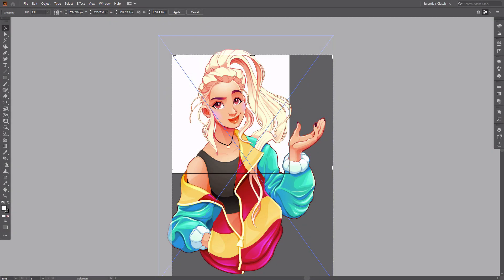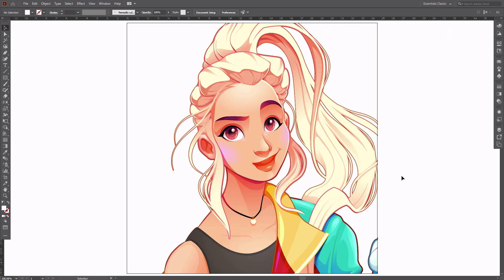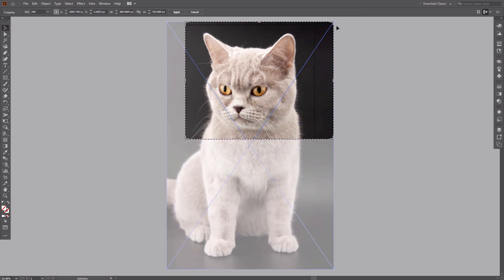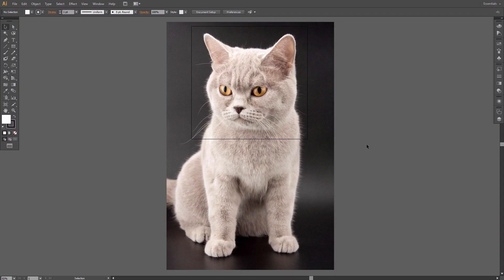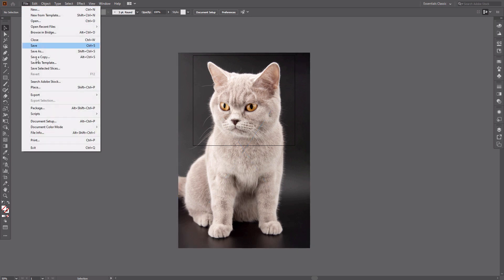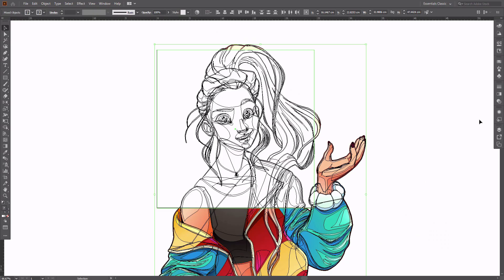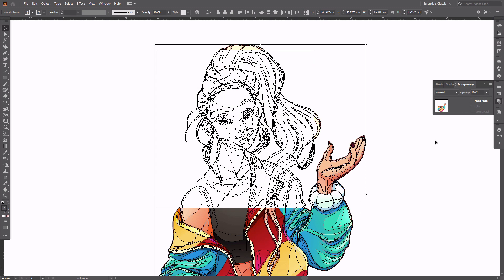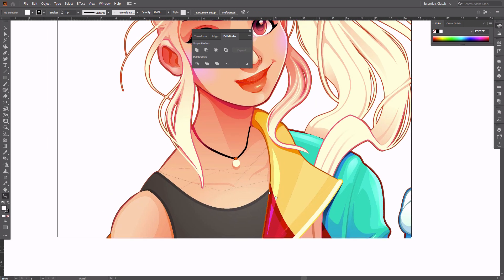How to Crop in Illustrator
Wondering how to crop an image in Illustrator? This video will teach you several different cropping techniques and when to use each one.

Learn the best techniques for cropping in Illustrator, which you can use in different situations. Do you want to crop a photo or a vector graphic? Do you want to crop it visually only, without cutting anything, or remove the trimmed parts forever? You can use various methods depending on these preferences.

In this tutorial, you'll learn how to crop in Illustrator using the Crop Image feature, the Mask tool, the Export feature, the Clipping Mask, the Opacity Mask, the Crop Tool, and the Eraser Tool.

Skip straight to your favorite part:

• 0:26 How to prepare an image for cropping
• 0:48 How to crop a photo in Illustrator CC
• 1:45 How to crop a photo in Illustrator CS
• 2:15 How to crop a picture in Illustrator by exporting
• 2:41 How to crop in Adobe Illustrator using the Clipping Mask
• 3:21 How to crop in Adobe Illustrator using the Opacity Mask
• 3:41 How to crop a shape in Illustrator
• 4:16 How to cut an image in Illustrator

Envato Tuts+
Discover free how-to tutorials and online courses. Design a logo, create a website, build an app, or learn a new skill

► Explore Envato's full stack of AI tools, all included in your subscription